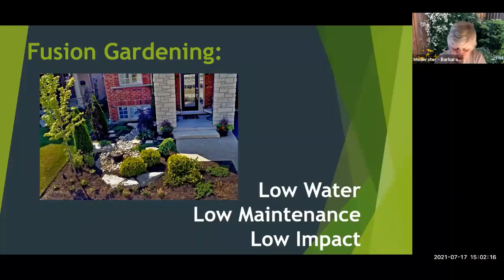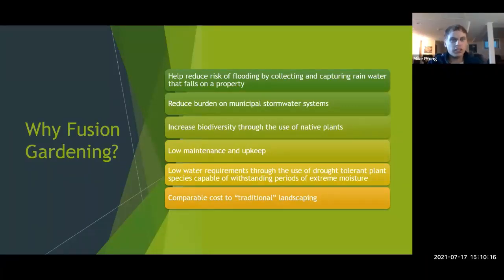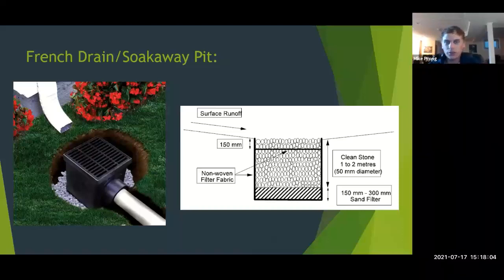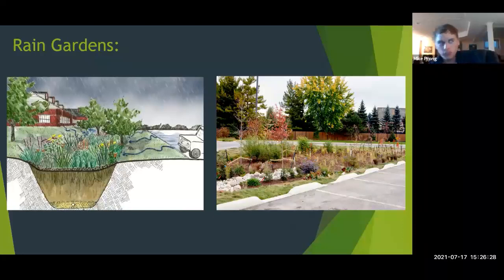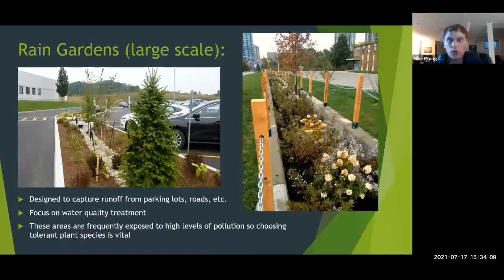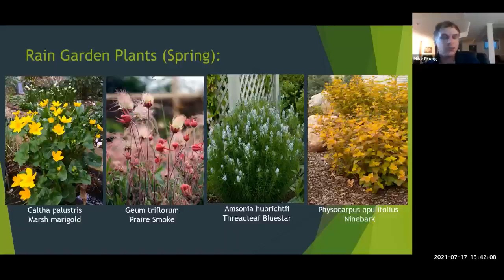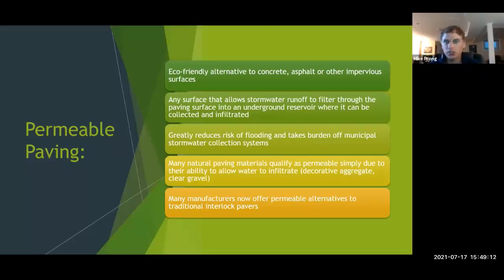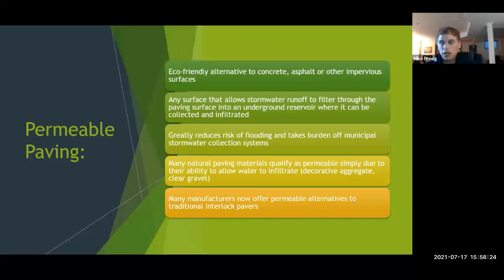Fusion Gardening, Low Water, Low Maintenance, low impact - Michael Prong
Resource video from the OHA Convention 2021